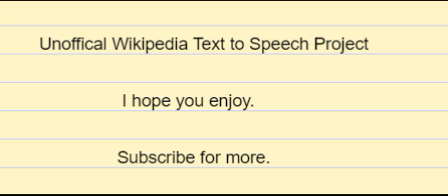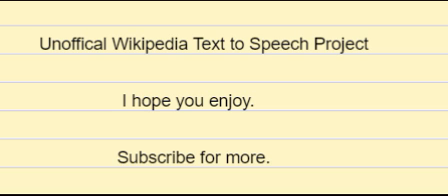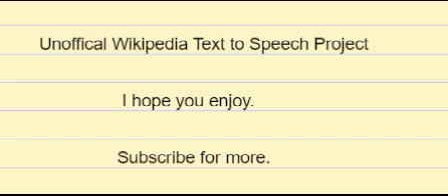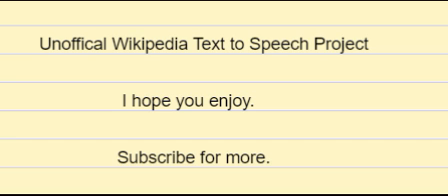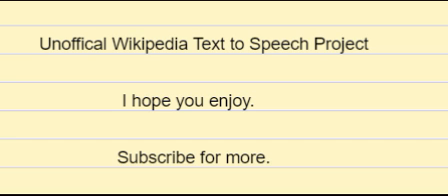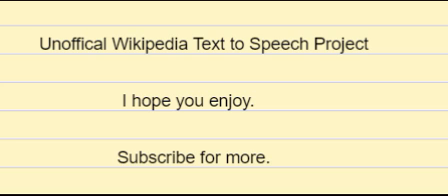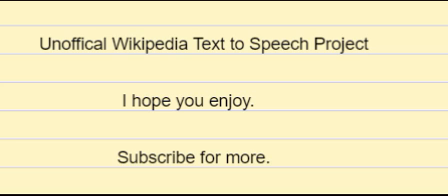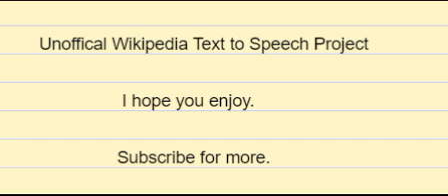en wikipedia org wiki Literary theory